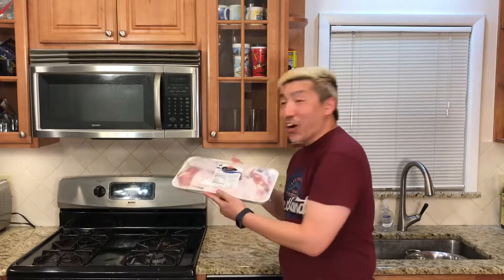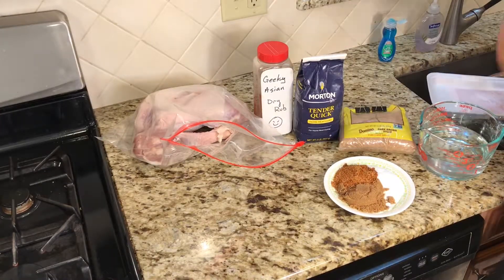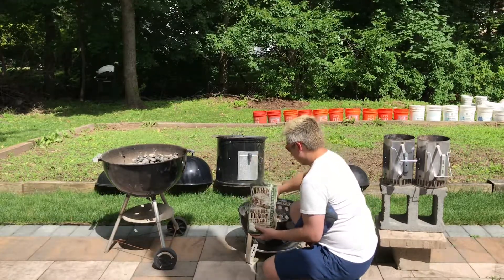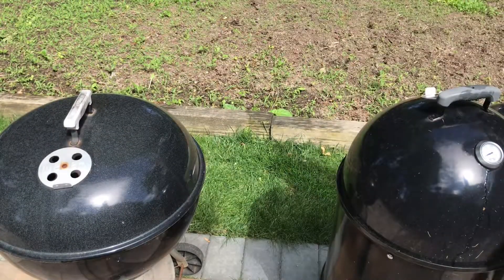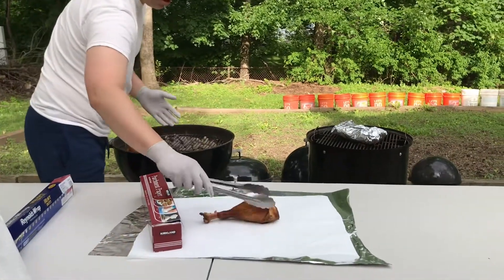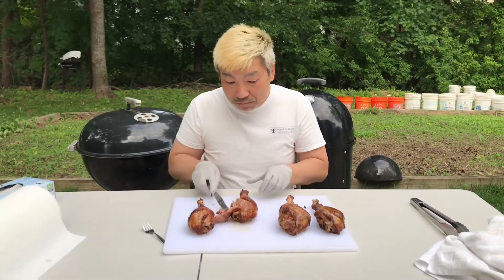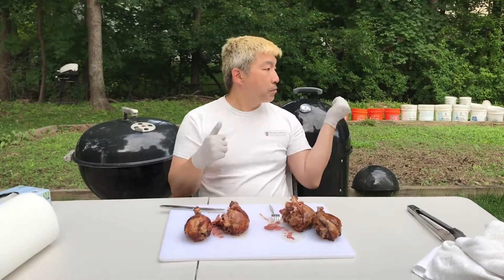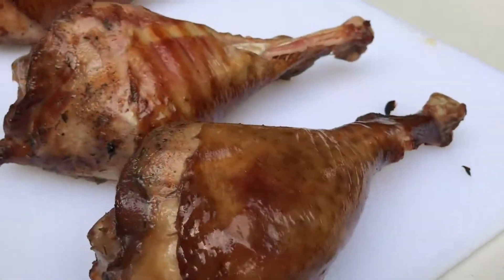Weber grill versus WSM: Disney style turkey legs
Weber grill versus Weber Smokey Mountain cooker: Disney style turkey legs.

Cooking it hot and fast